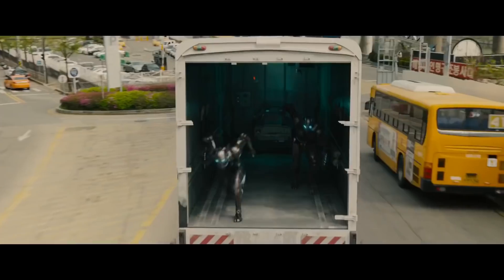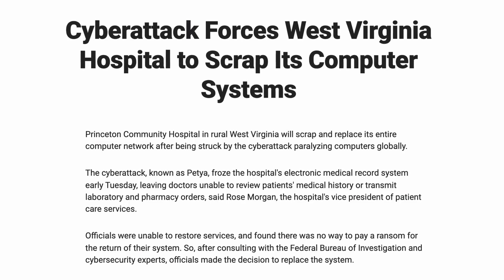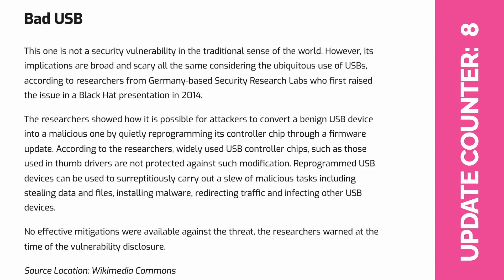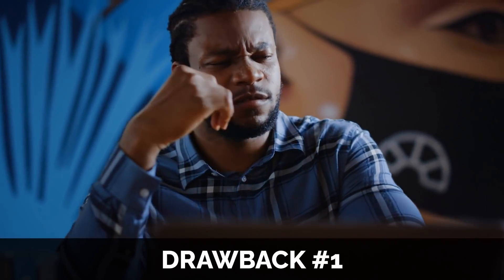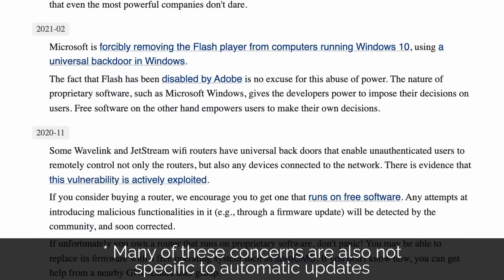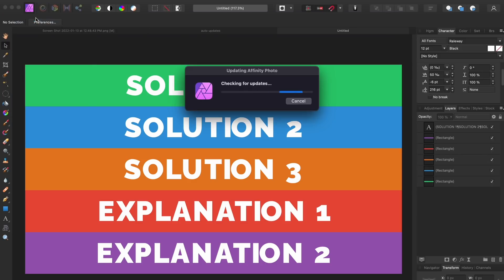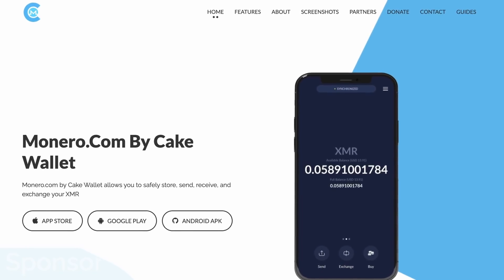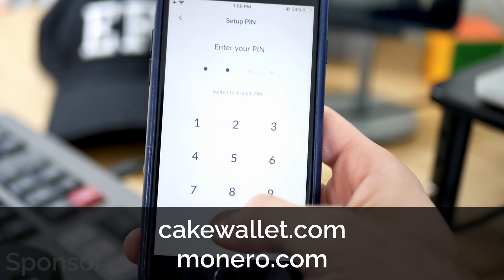The annoying truth about automatic updates.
Should you be using automatic updates? Let's dive into these annoying, pesky updates to see what we find!

00:00 Introduction
00:22 Our Sponsor!
00:54 The automatic update promise
02:50 Drawbacks of auto updates
04:08 So what should you do?
06:22 Our Sponsor!
06:51 Closing thoughts & Outro